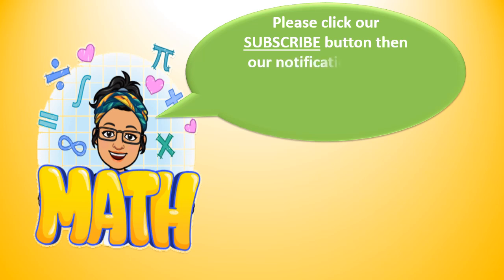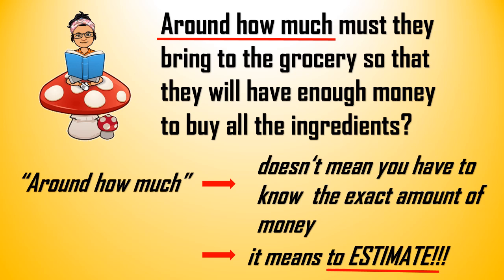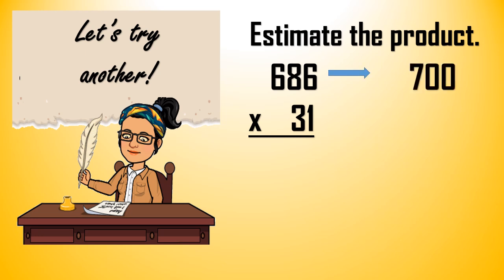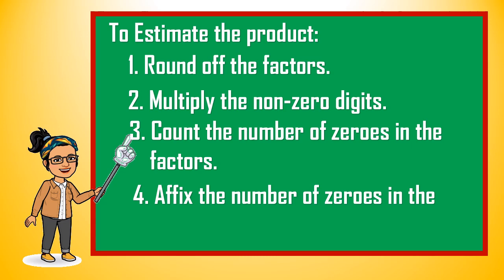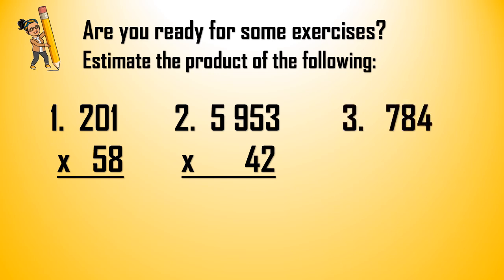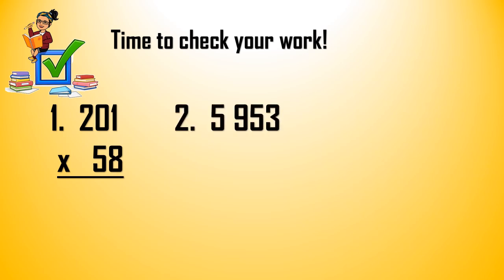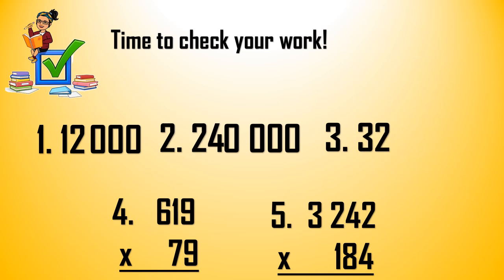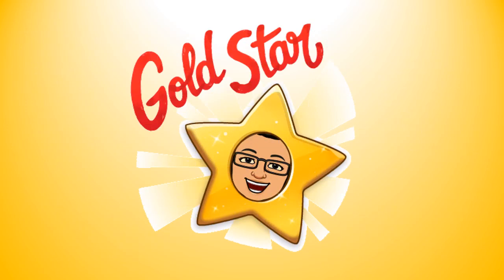Estimating the Products of 3 to 4-Digit Numbers by 2 to 3-Digit Numbers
MELC Math 4 Lesson 7
(Please review the Lesson in Rounding Off)
for teachers, parents and pupils